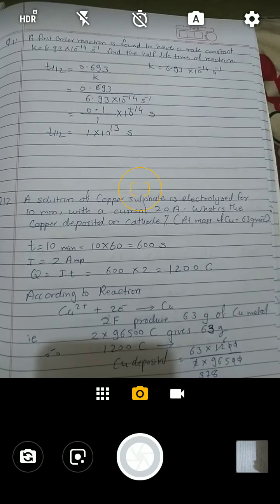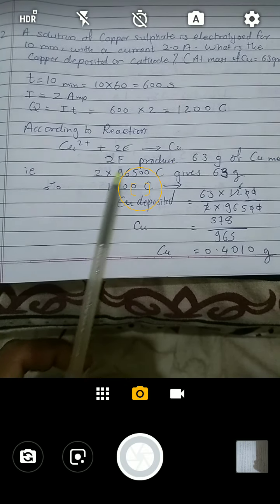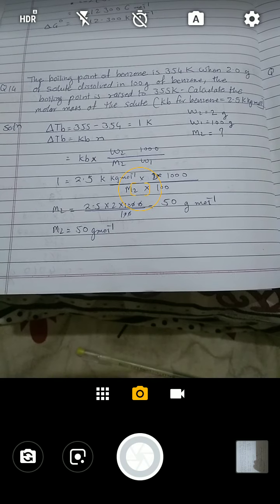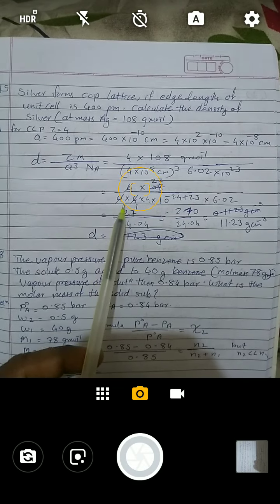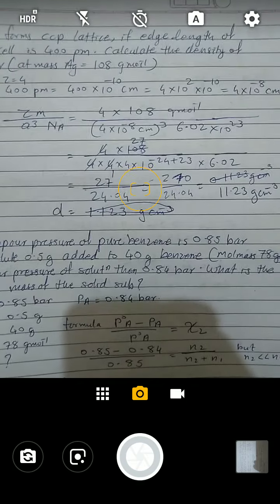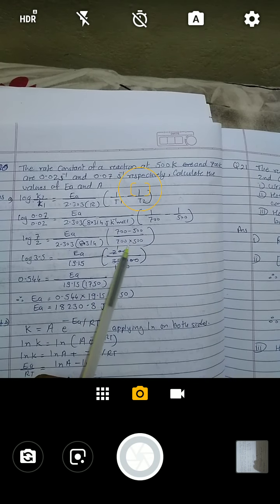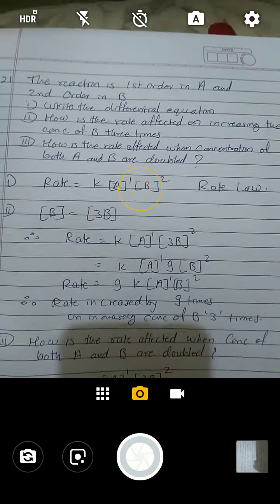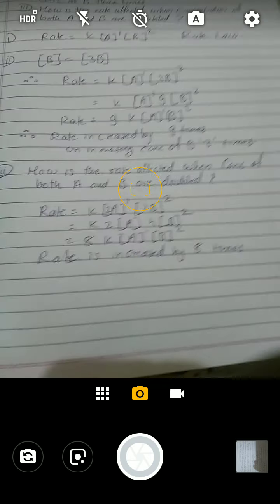12 th std Chemistry Imp numericals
Imp numericals in simple form ,from SOLID STATE, SOLUTION, ELECTROCHEMISTRY,CHEMICAL KINETICS